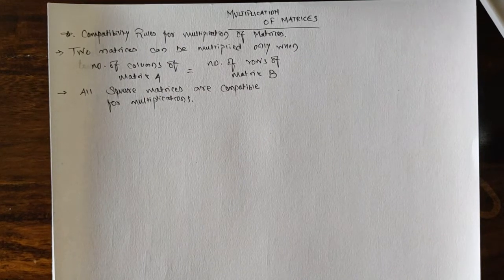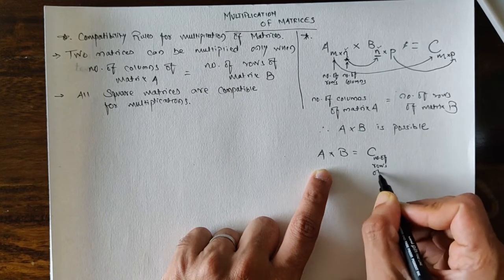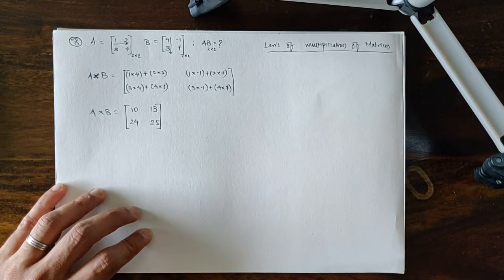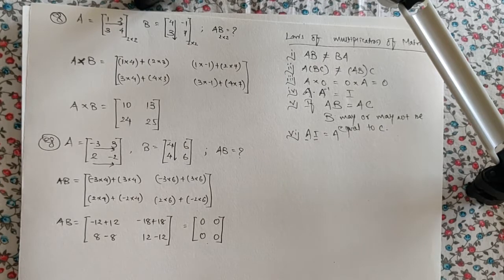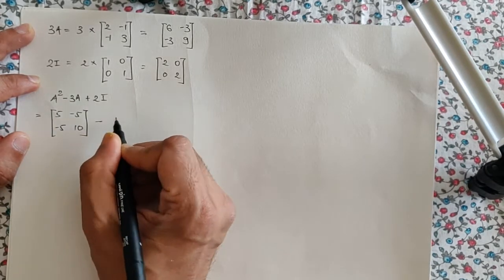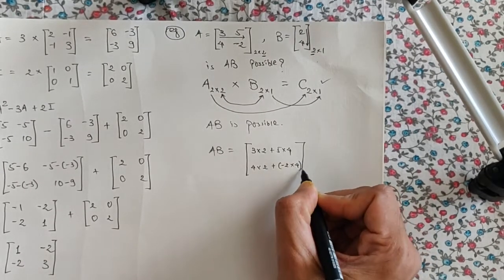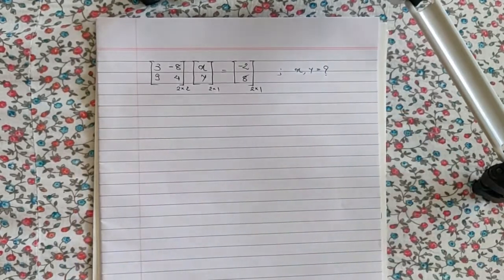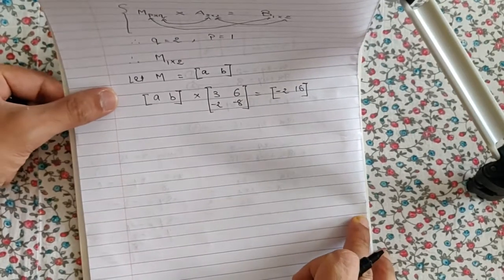X ICSE - Maths ch#9 Matrices - Topic 4: Matrix Multiplication